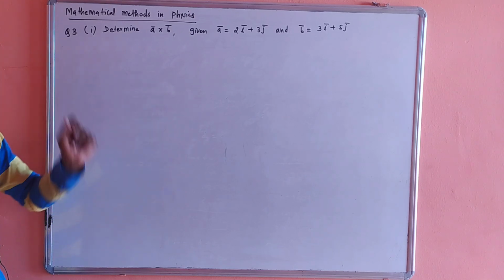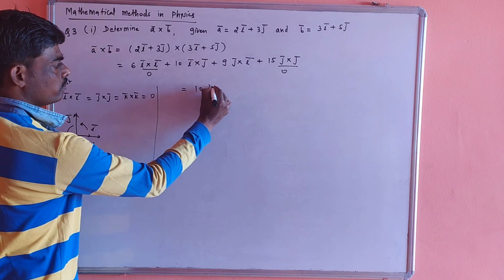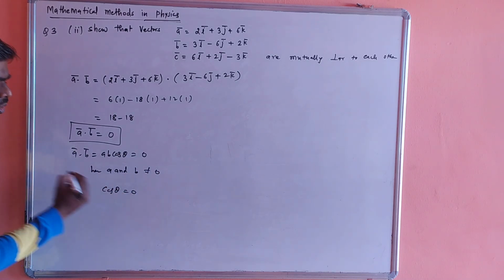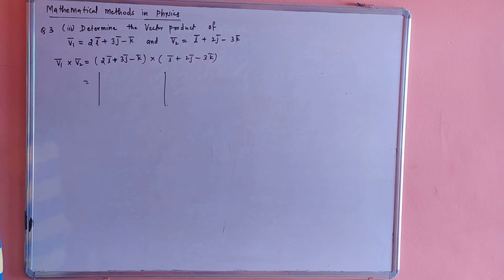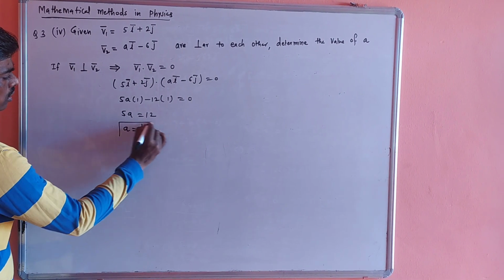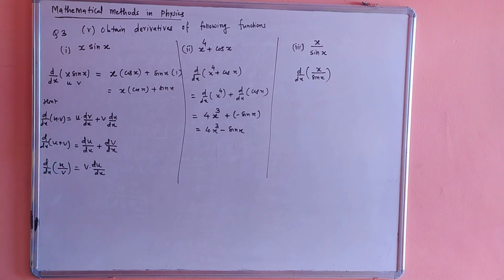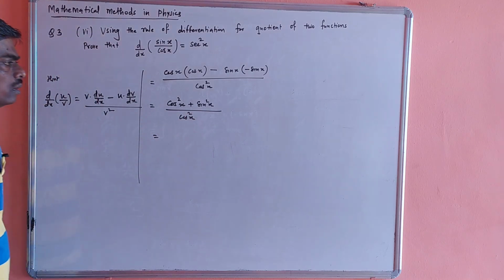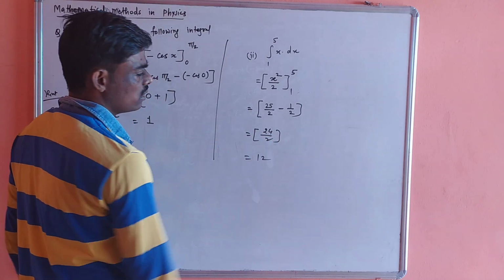mathematical methods. std 11 th Maharashtra state board syllabus. unsolved problem Q3